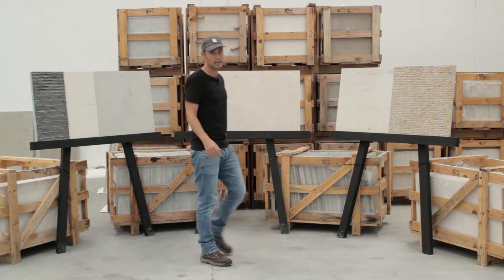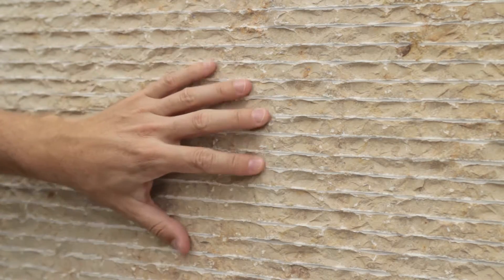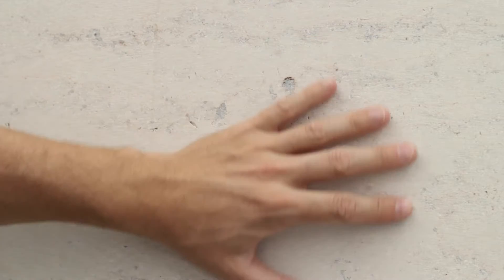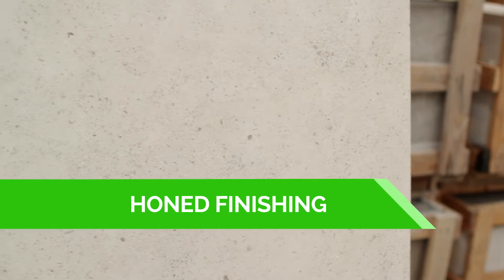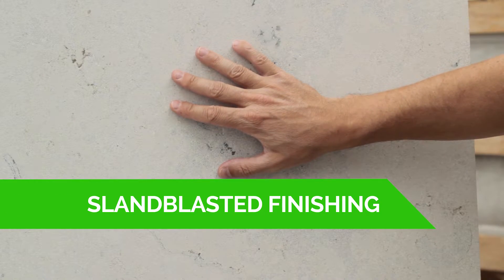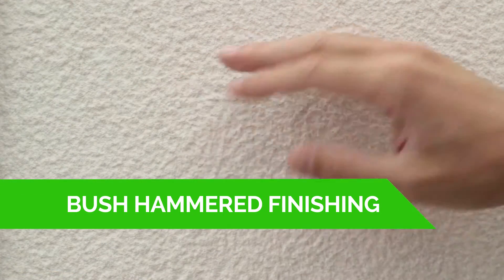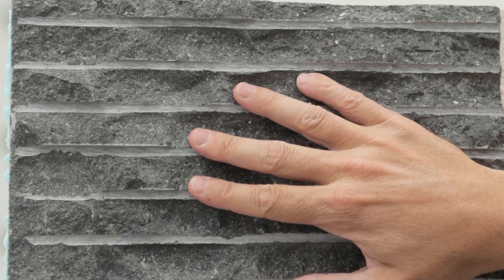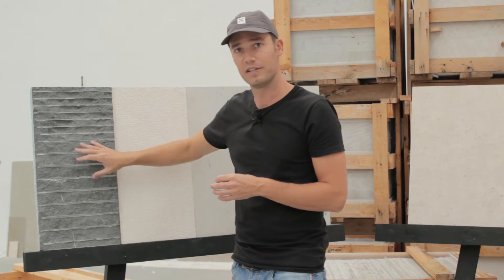Best surface finishing for Cladding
Limestones are very versatile stones to accept different types of surface finishings. We present here some popular choices of finishings to be used on exterior cladding applications.